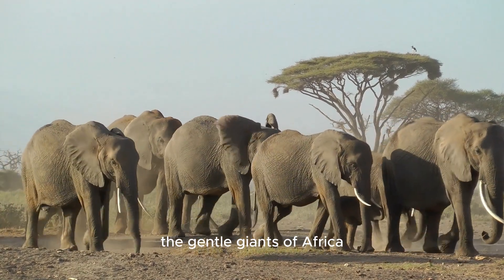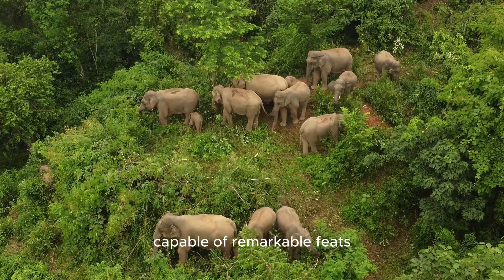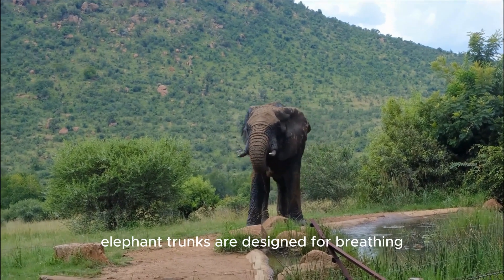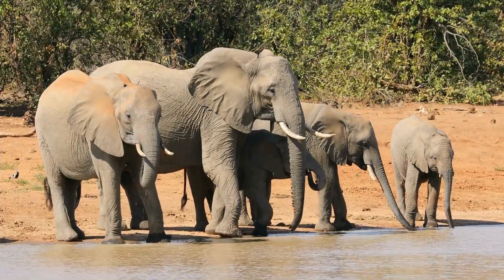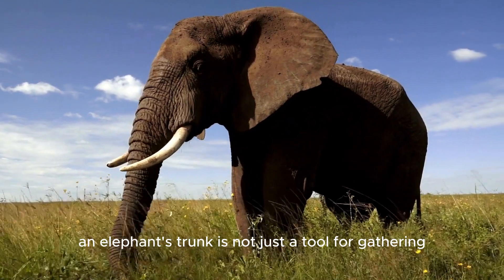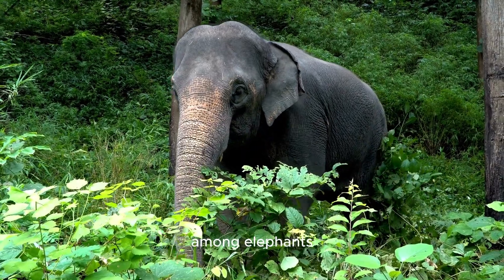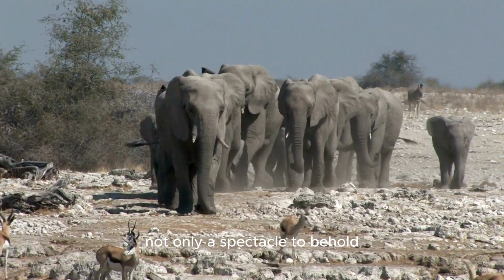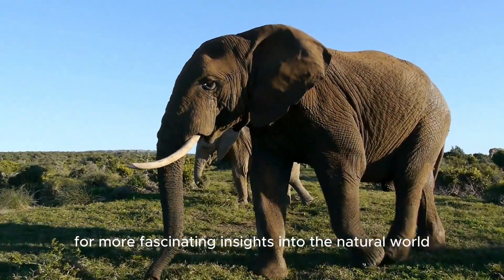"Unveiling the Wonders: Elephant Trunks - Mighty Tools of Africa's Gentle Giants"